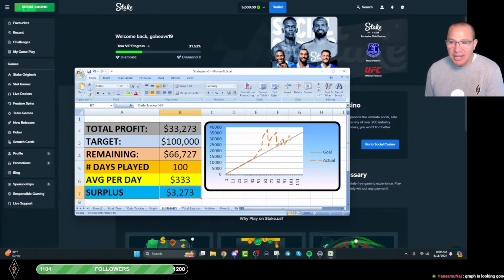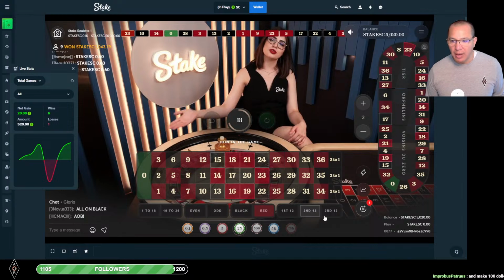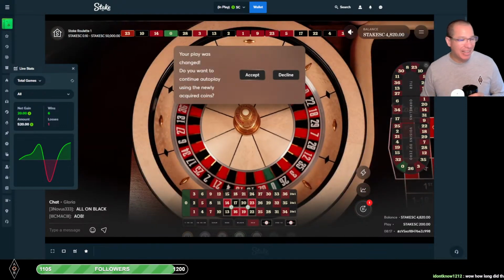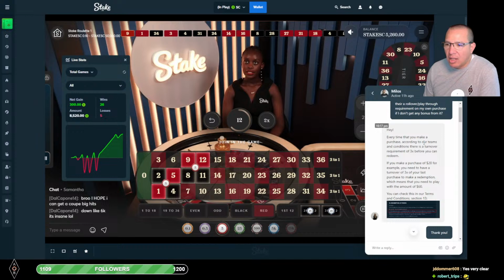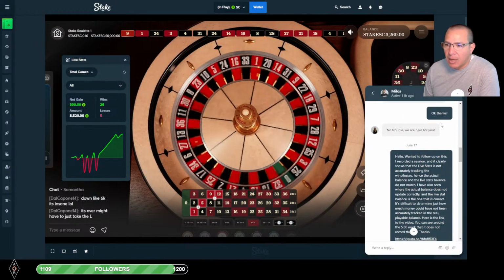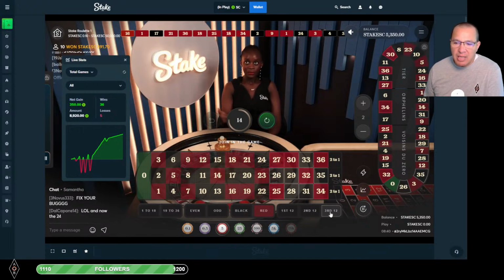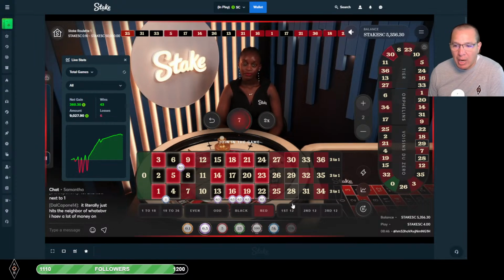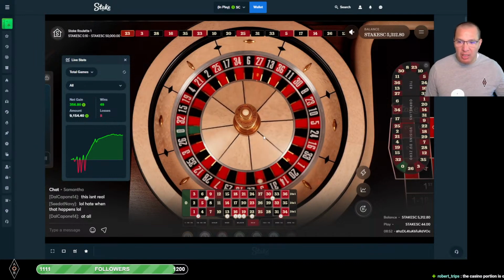DAY 100 SPECIAL...DID WE CRACK THE ROULETTE CODE?!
Discover the basics of roulette, including betting options and game variations, while learning effective betting strategies that can help you maximize your chances of winning. We also delve into other popular casino games, offering insights into gameplay and bankroll management to ensure a responsible and enjoyable gaming experience. Whether you're looking to make extra money or simply want to understand the world of online casinos, this comprehensive guide will set you on the path to success. Join us and start your journey to becoming a more confident and profitable player today!

outside bets,
the roulette master,
best online roulette,
massive win,
inside bets,
martingale,
romanosky,
fibonacci